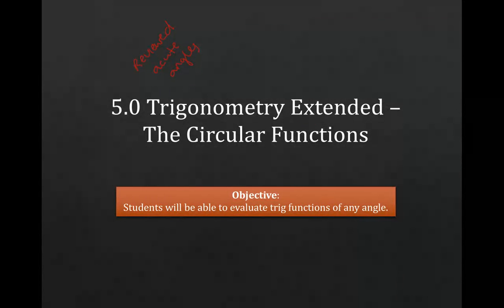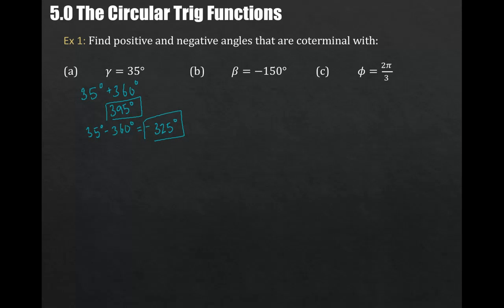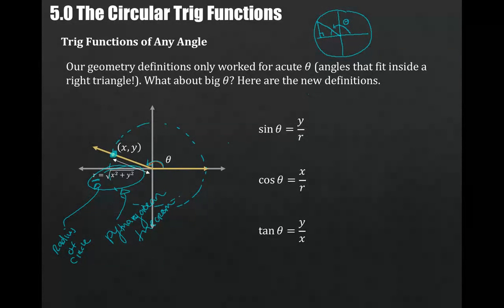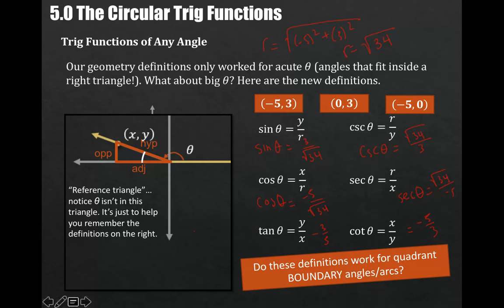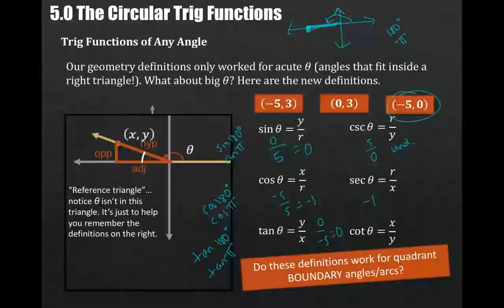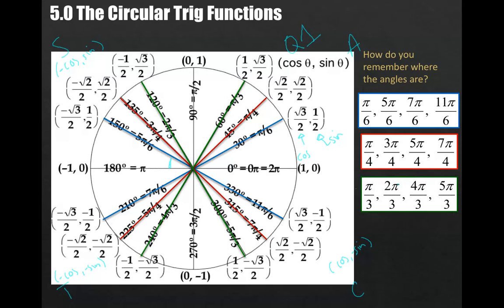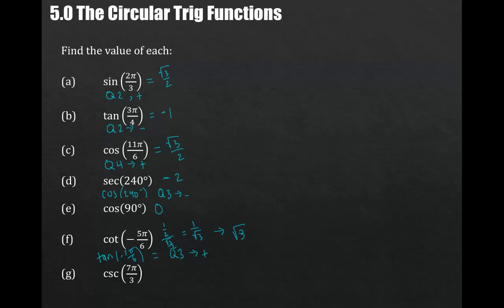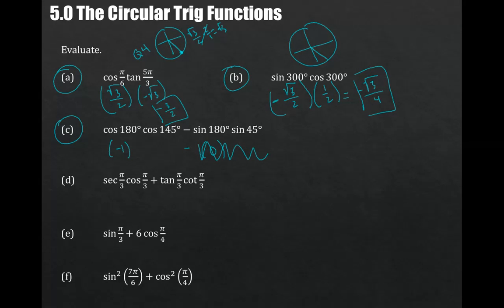IBPC HL Trig Extended - The Circular Functions